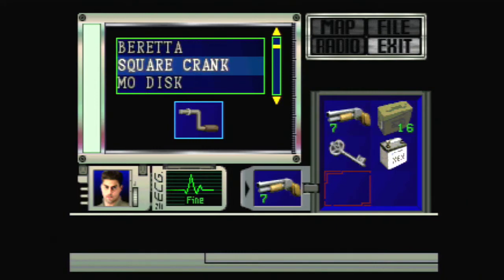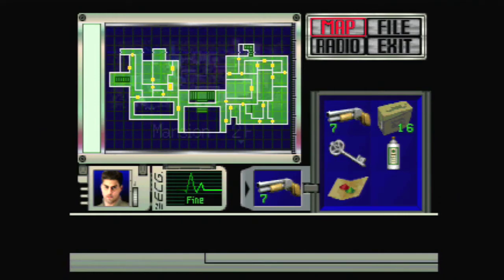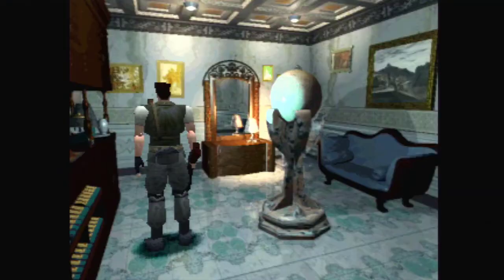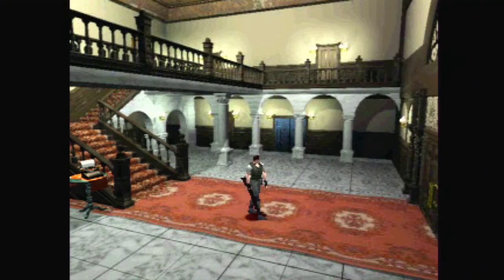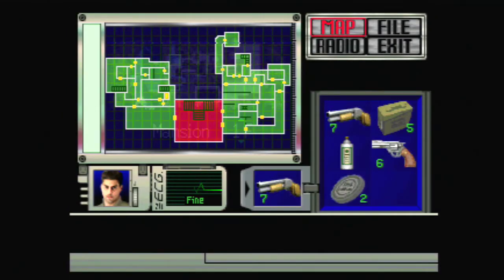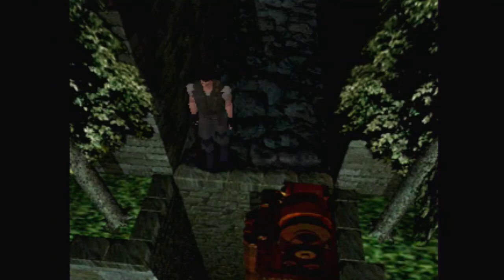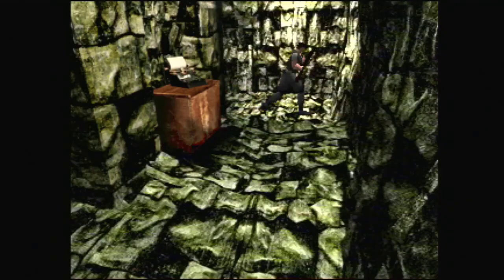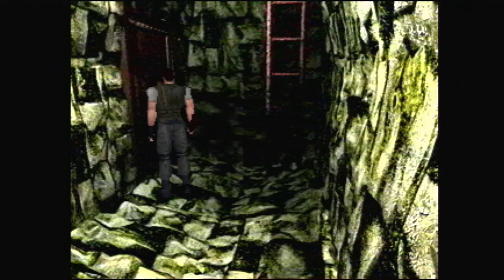Resident Evil: Director's Cut - Chris Part 12 "This guy is experienced"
PS1 Classic.